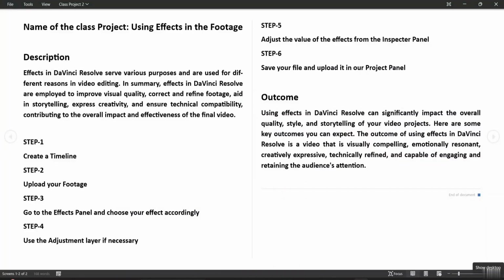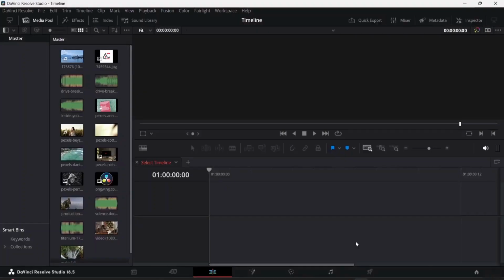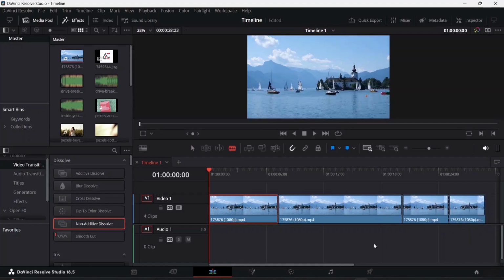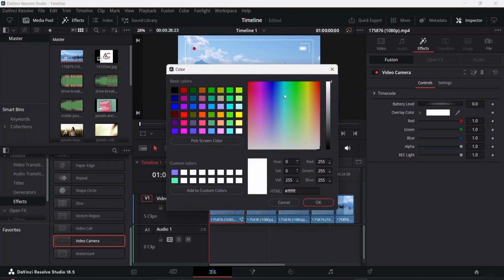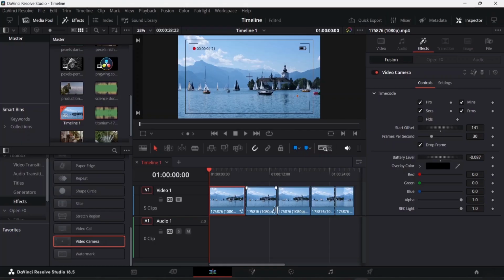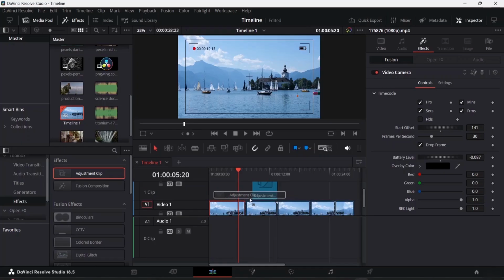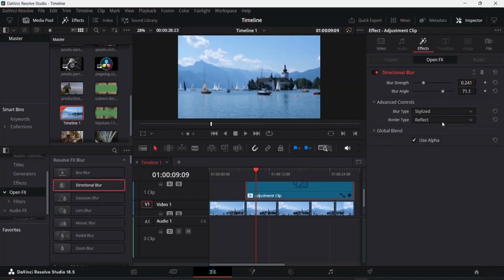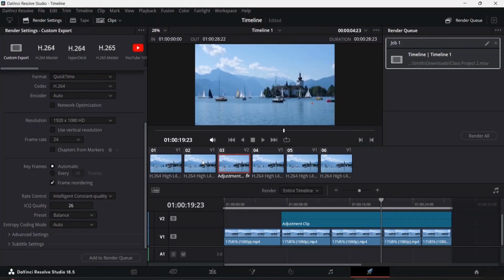Class Project 2 using effects in the footage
✨ Enhance Your Footage with Stunning Effects in DaVinci Resolve!
Want to make your videos stand out? In this tutorial, I’ll show you how to apply and customize effects in DaVinci Resolve to give your footage a professional and cinematic look. Perfect for beginners and intermediate editors who want to add creative flair to their projects.

✅ What you’ll learn in this video:

-How to access and use the Effects Library
-Applying color grading and visual effects
-Adding blur, glow, and stylized effects
-Tips for smooth performance and rendering